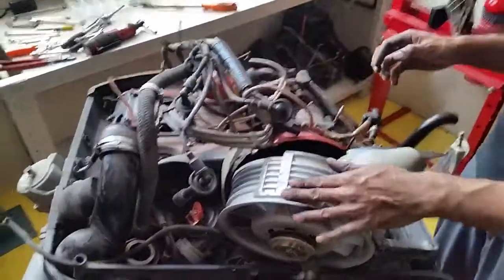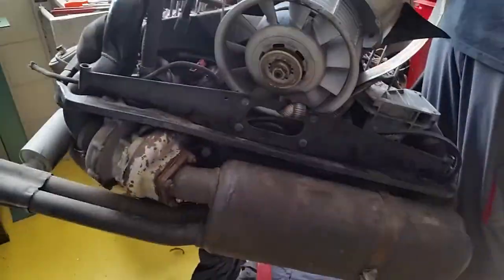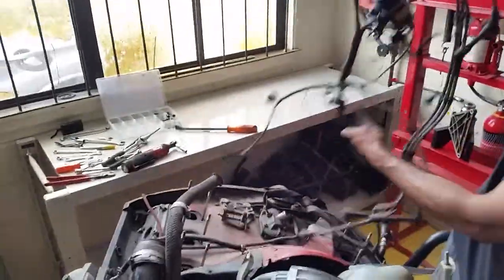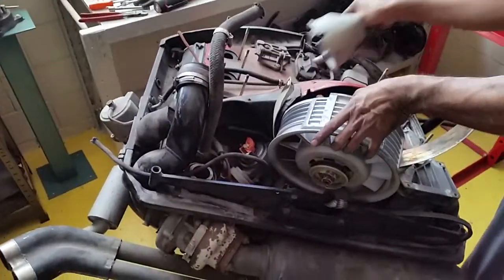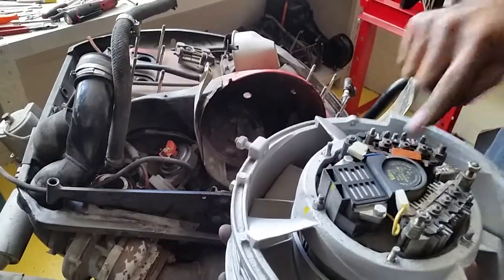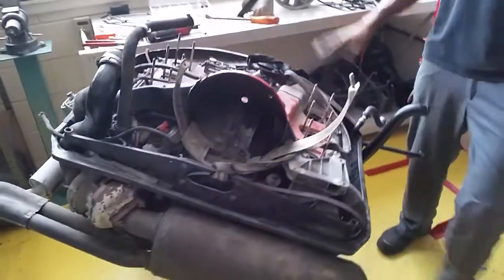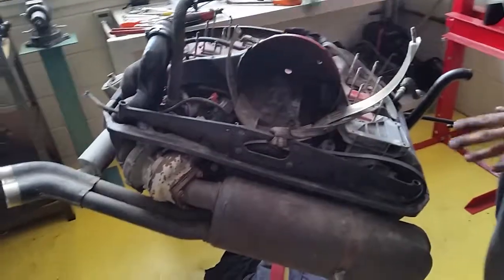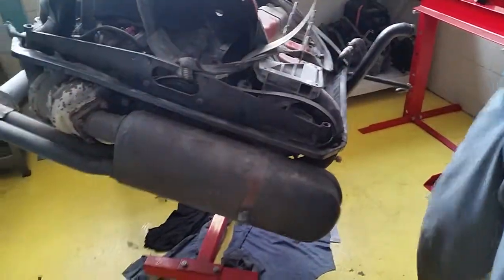Porsche 930 turbo engine rebuild part2- removing wiring harness & fan